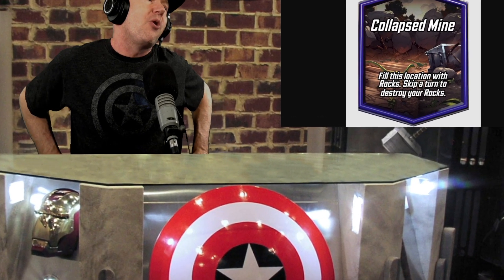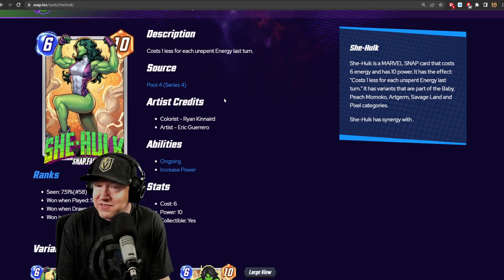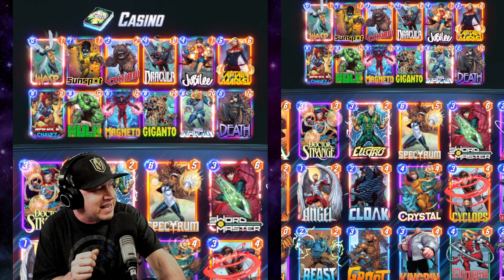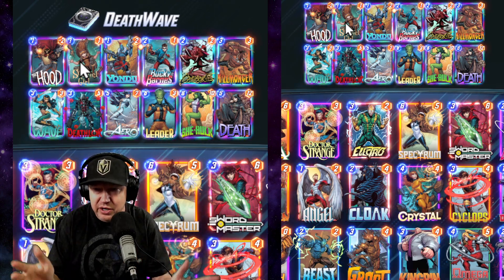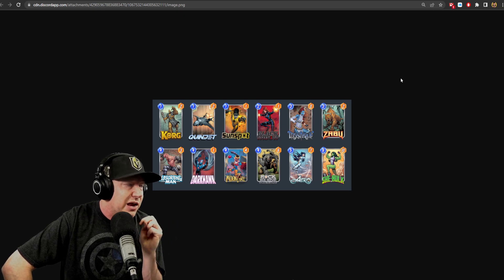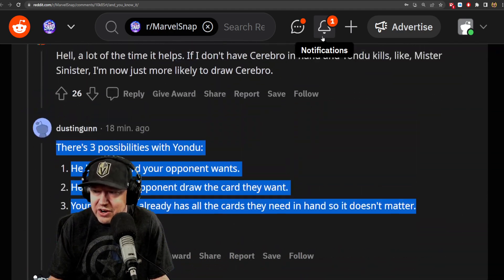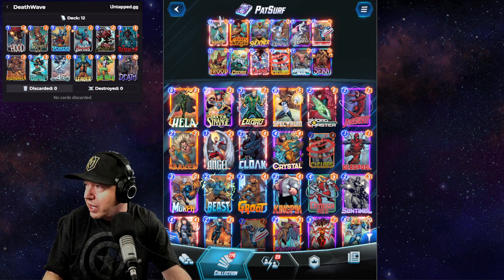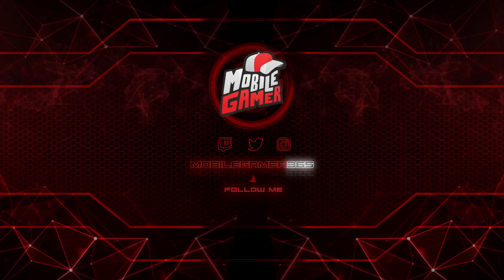NEW Collapsed Mine - 5 Best Decks - MARVEL Snap